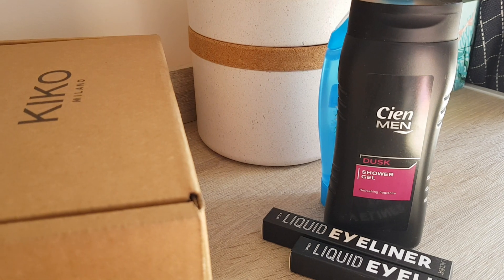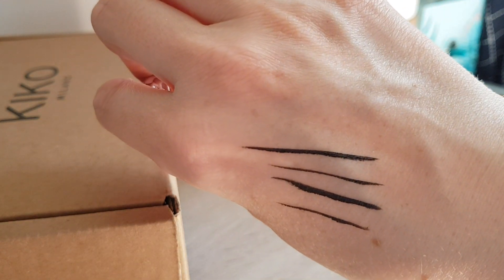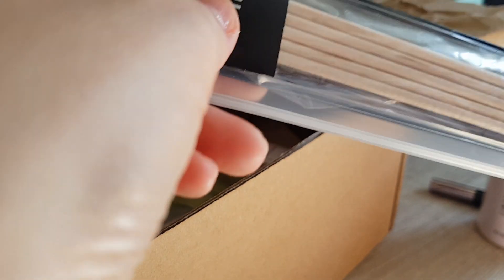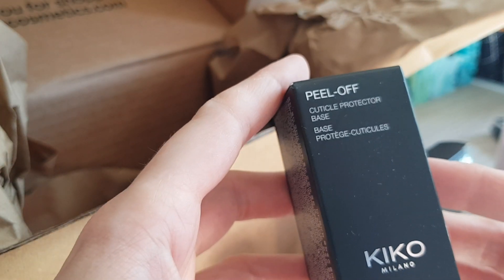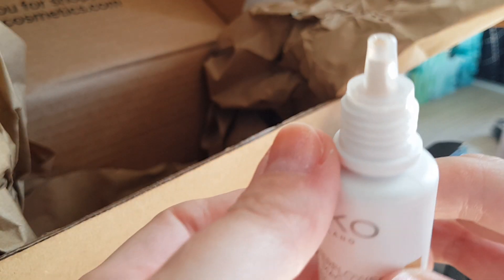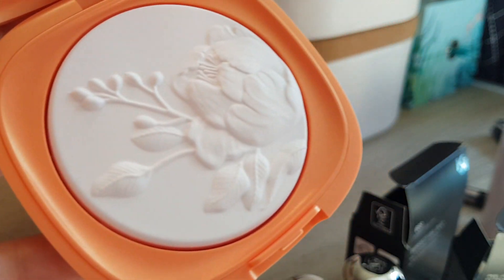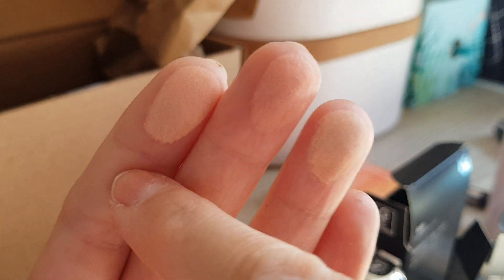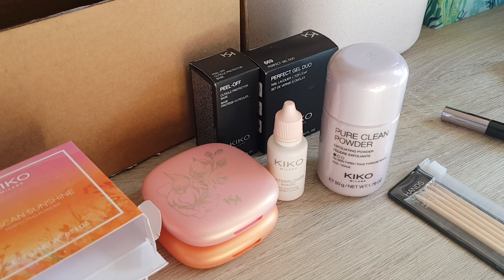Kiko Milano make up haul Tuscan Sunshine collection and some Aldi products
Hi Guys,

 I delved into some nice Kiko Milano products which where nicely discounted.
I also got some Aldi stuff into my life.